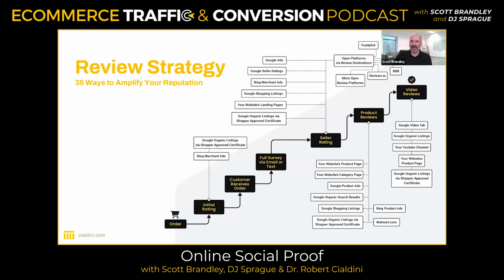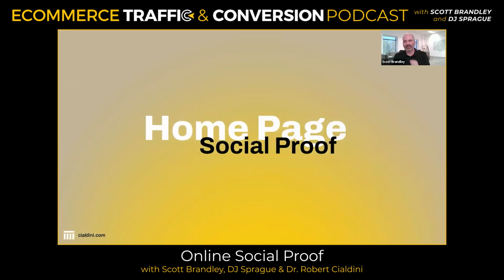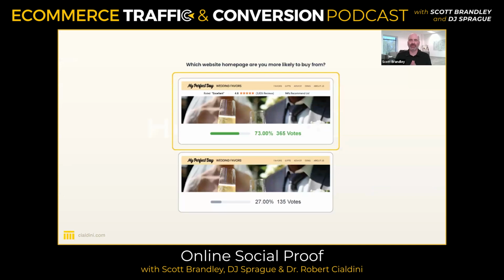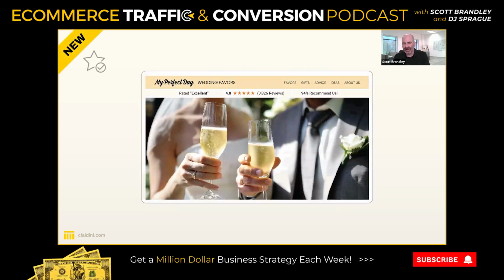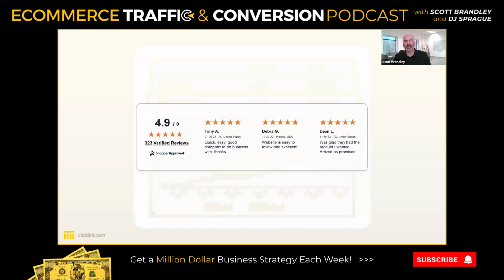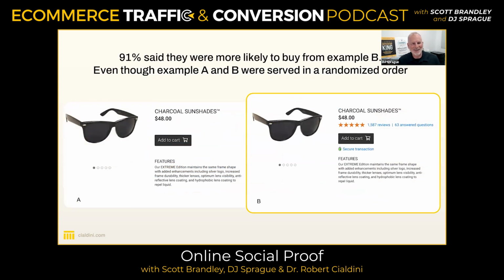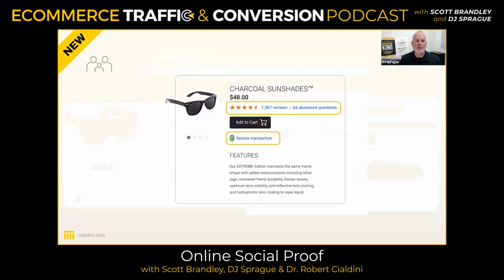Robert Cialdini | Online Social Proof @robertcialdinibf7193@teamcialdini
Robert Cialdini | Online Social Proof @robertcialdinibf7193 @teamcialdini @Cialdini Institute

Are you looking to drive more traffic, boost conversions, and enhance your online reputation?

In this episode, Dr. Robert Cialdini, author of "Influence: The Psychology of Persuasion," explains the principles of social proof and its impact on eCommerce. Discover practical strategies to reduce customer uncertainty and optimize your website with compelling social proof techniques.

Whether you’re an eCommerce CEO or an executive aiming to improve your online reputation, this episode is packed with actionable insights to elevate your business.

If you're serious about leveraging SEO to skyrocket your e-commerce business, tune in to this week’s episode of the Ecommerce Traffic & Conversion Podcast and start transforming your digital strategy today!

Learn how to become a Reputation King with our free online reputation management handbook for ecommerce.

Key Points:
00:00 Introduction.
04:30 Effective social proof, including McDonald's dessert sales.
07:20 Study on UK taxpayers and social proof.
11:54 Handling negative reviews by highlighting positive overall ratings.
14:35 Responsibility and trust in business.
19:50 Optimal placement of social proof on a website.
23:25 Social proof on category and product pages.
28:27 Virtual tours provide a more personalized view and credibility.
32:52 Role of social media in leveraging social proof.
36:04 Emphasizing the human connection in social proof.
39:50 Combining strategies for increased traffic and conversions.

Scott Brandley, CEO of Shopper Approved and Trust Guard, boasts a 26-year career with over 40 software products. He is a Cialdini-Certified Ethical Influence Practitioner and Coach. In 2006, his software company drove the success of StomperNet, a massive internet launch. That year, he also founded Trust Guard, a website security company protecting businesses and consumers for over 17 years.

In 2010, Scott and his team launched Shopper Approved, an online rating platform, earning recognition as one of America's fastest-growing companies. Scott is also an author with a religious podcast called “Latter-Day Lights,” balances a love/hate relationship with golf, and cherishes family time.

Duane “DJ” Sprague, CMO of Shopper Approved, is a conversion rate expert, and a Certified Behavioral Design Coach by the Online Influence Institute. As CMO of a billion-dollar national franchise, he leveraged the power of social proof and online reviews to improve SEO and accelerate growth, as he developed and managed a comprehensive online reputation management strategy that spanned nearly 200 websites.

He has written for Forbes, Small Biz Daily, and several industry trade magazines, contributed to several books and university course packs, and is quoted in the Los Angeles Times as a subject matter expert.

Dr. Robert Cialdini is a renowned expert in the science of influence, persuasion, and negotiation, earning international acclaim for his groundbreaking research. His seminal work, "Influence: Science & Practice," has sold over 3 million copies in more than 30 languages, solidifying his status as a New York Times Bestseller. His latest book, "Pre-Suasion: A Revolutionary Way to Influence and Persuade," quickly became a Wall Street Journal and New York Times Bestseller. Known as the "Godfather of Influence," Dr. Cialdini's extensive career includes a Ph.D. from the University of North Carolina, post-doctoral training at Columbia University, and esteemed visiting scholar appointments at top universities like Stanford. As the CEO and President of @teamcialdini  he specializes in ethical influence training and corporate keynote programs. His impressive client list features industry giants such as Google, Microsoft, Coca-Cola, and Harvard University.